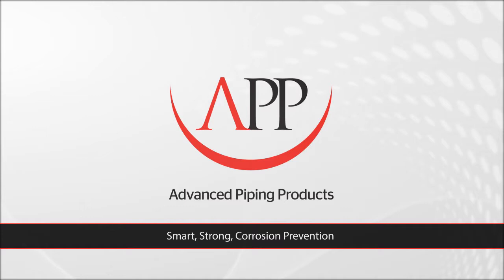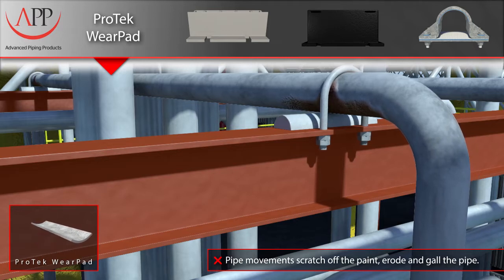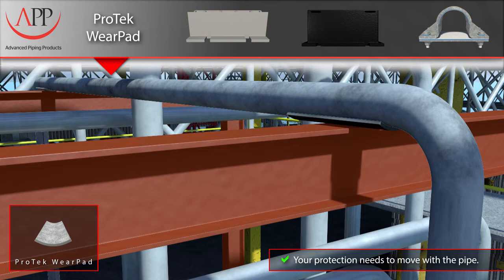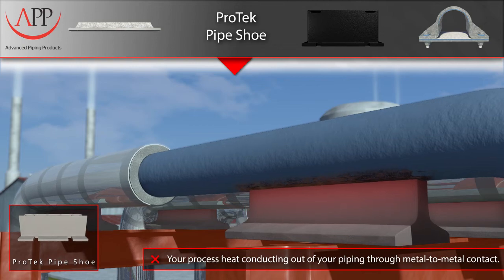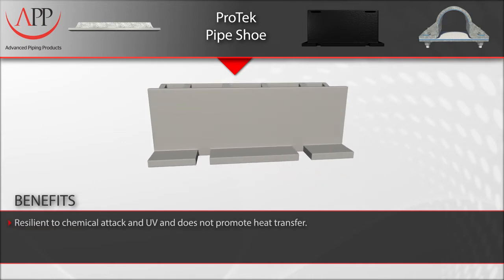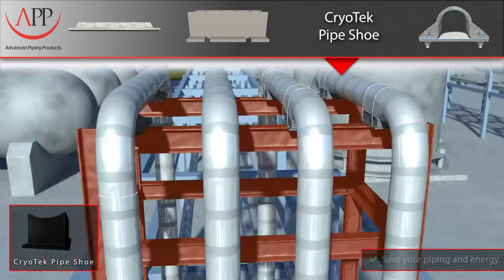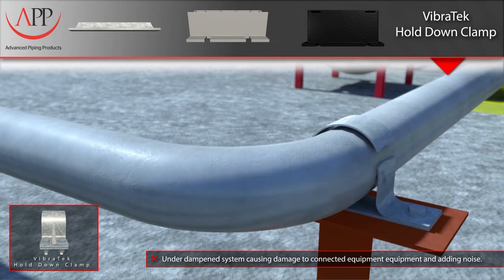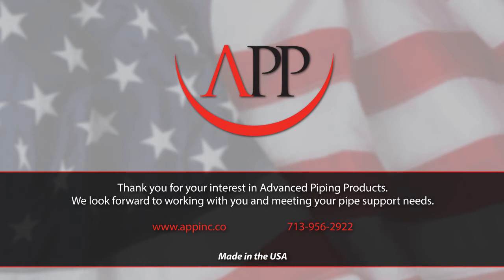Advanced Piping Products, 3D Product Animation (All Products)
Advanced Piping Products (APP) designs and manufactures a range of pipe supports and complementary products that are simple in appearance, yet remarkably sophisticated. Through exacting standards and rigorous testing, we have perfected the science and engineering of using composite materials to produce the industry’s most effective safeguards against pipe corrosion. Easy to install and extremely durable, our wear pads and pipe shoes save customers time and money — now and later.